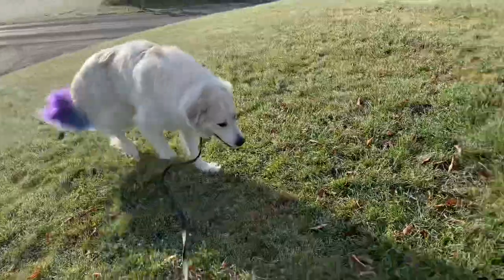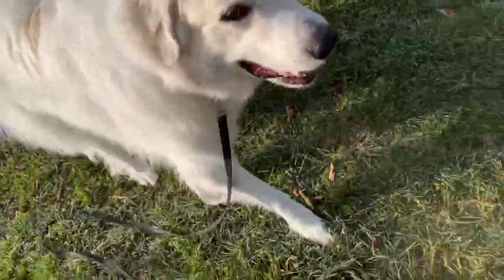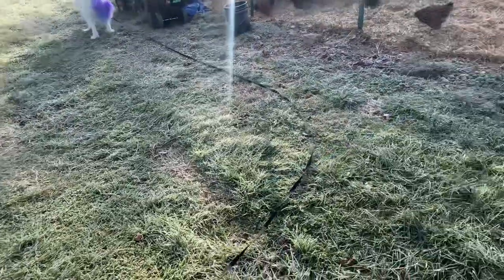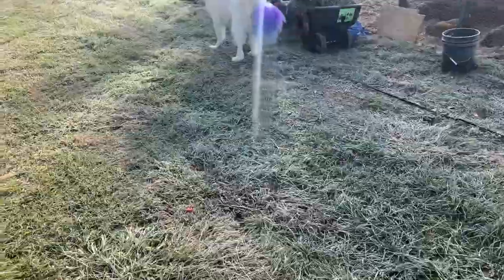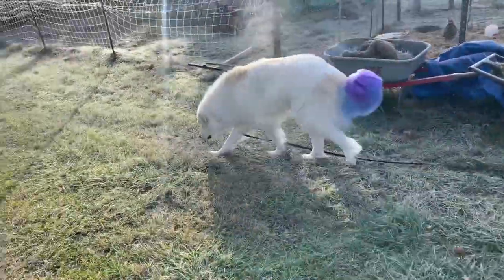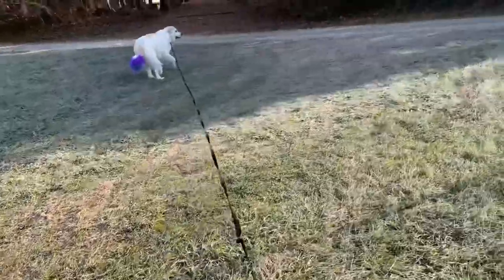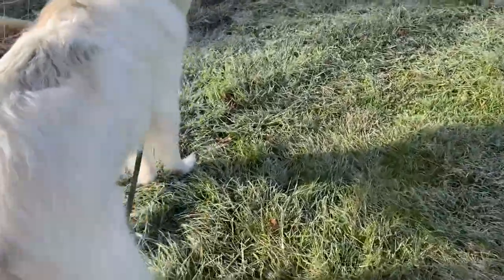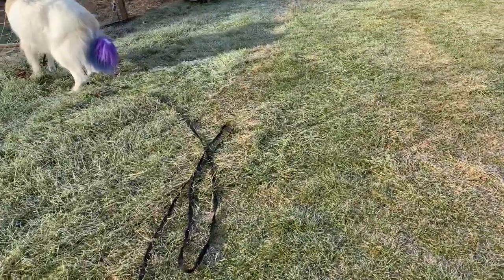Walking my Great Pyrenees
Hi guys welcome back to my channel or welcome if you are new my name is Paige and this is my Great Pyrenees mellow and my coonhound jovial, and in today’s video we are taking the dogs on a walk using our long leash.

Long leash: